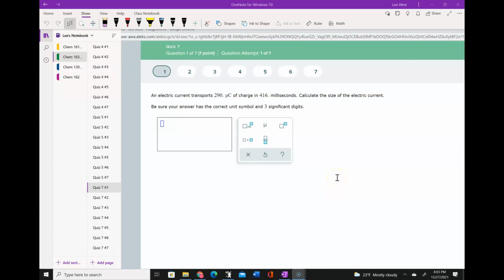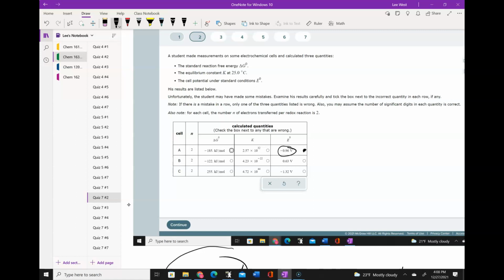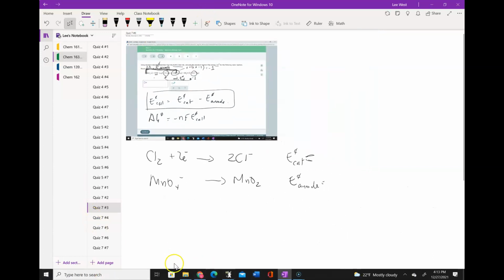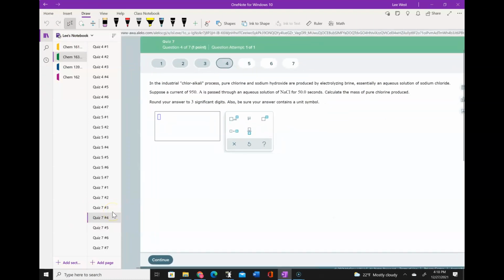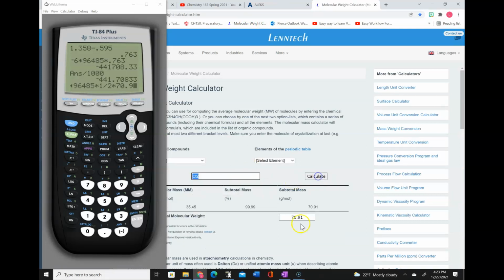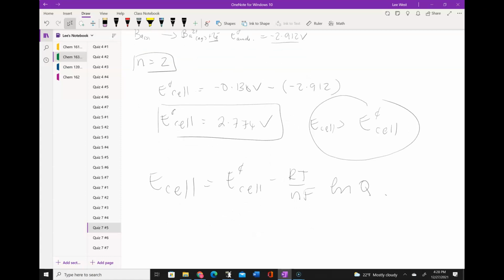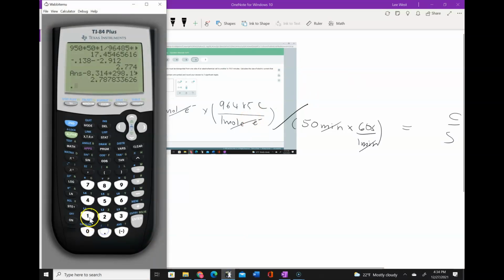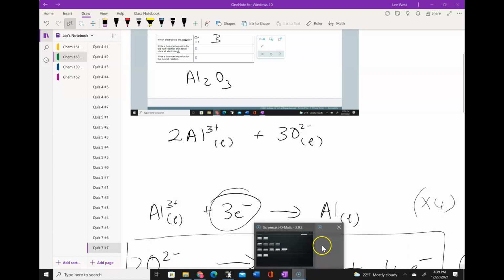Cherm 163 Quiz 7